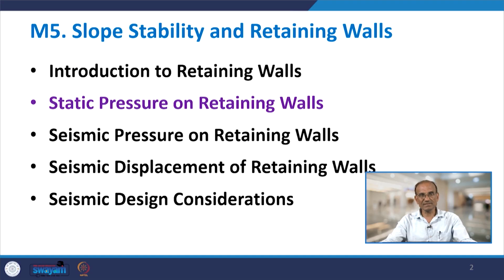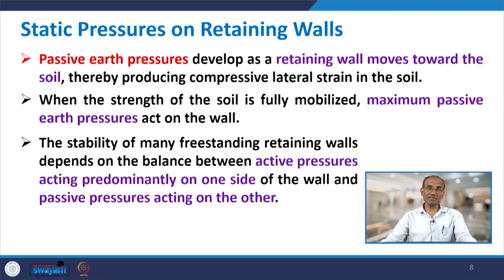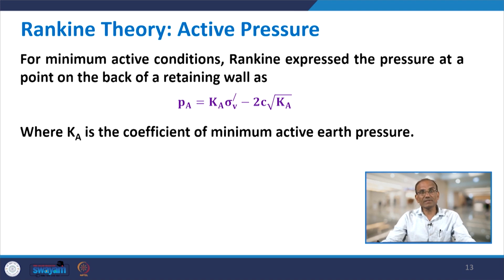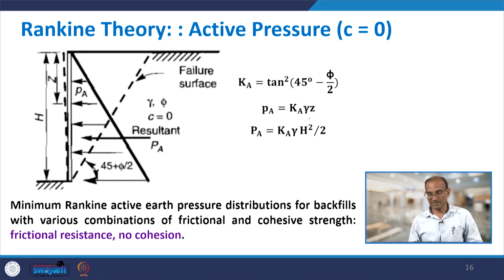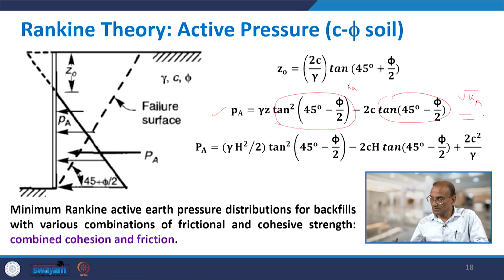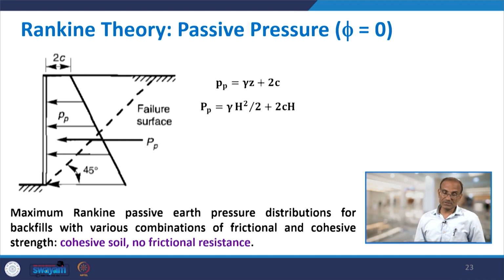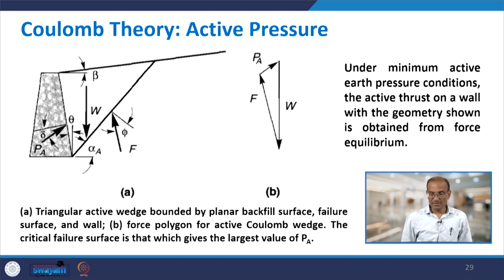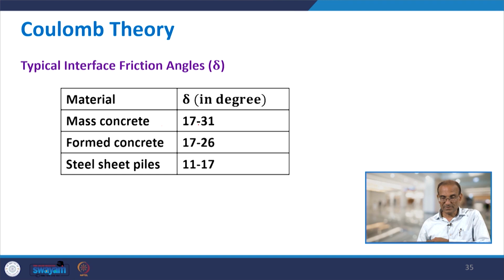Lecture 47 - Static Pressure on Retaining Walls